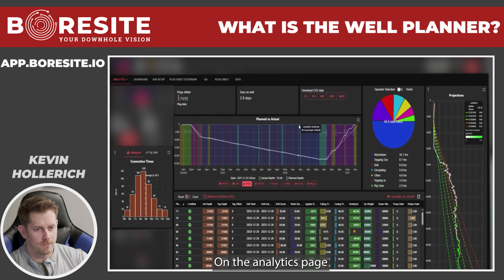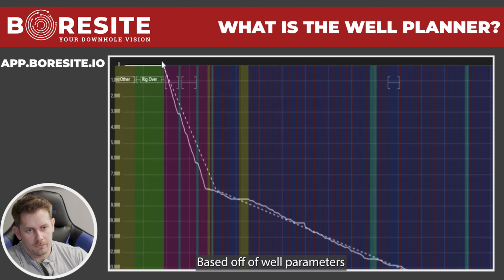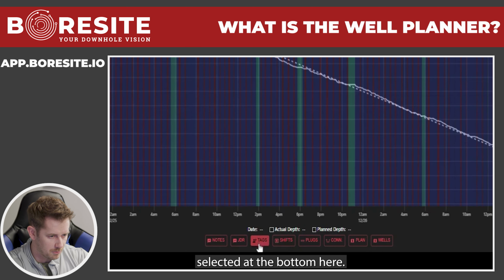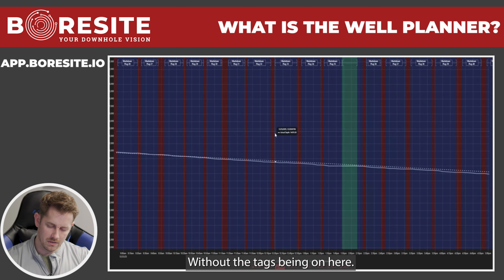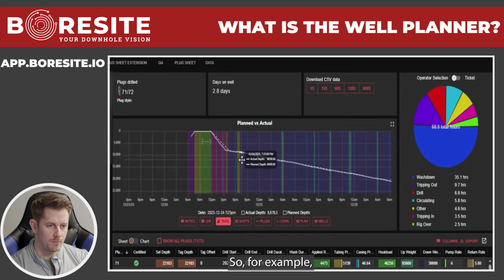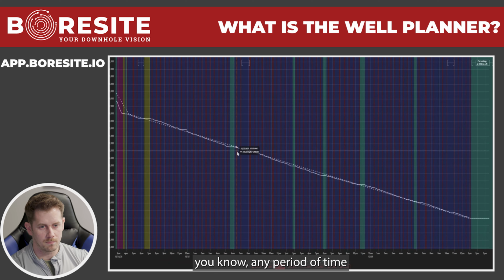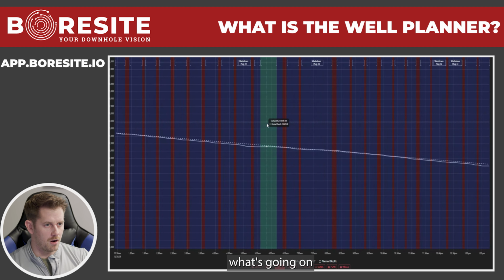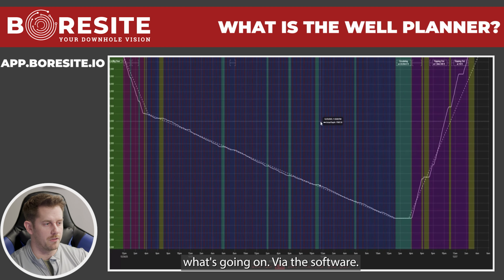BoreSite® Bits | Episode 5 | What's The Well Planner?